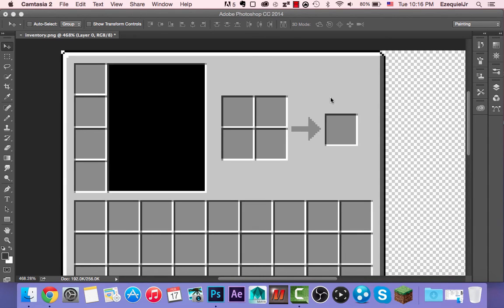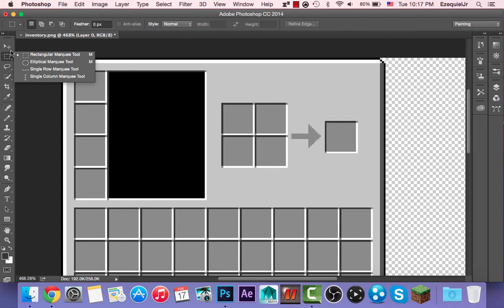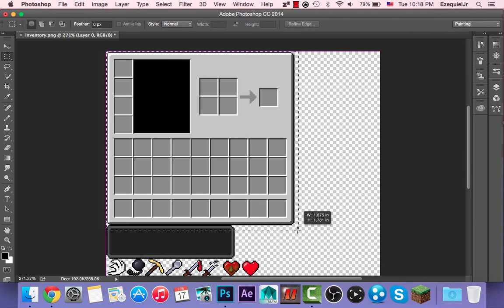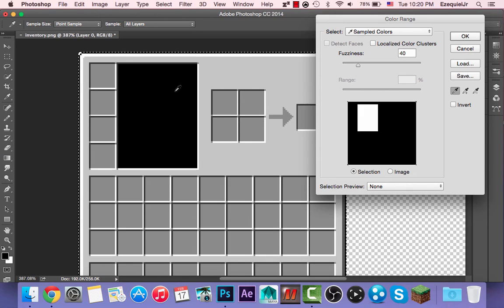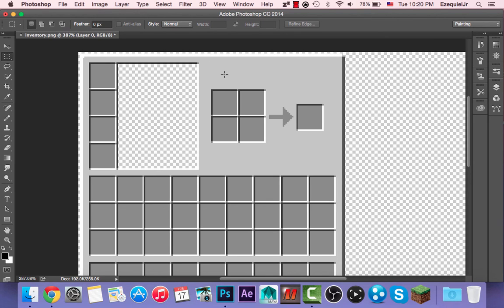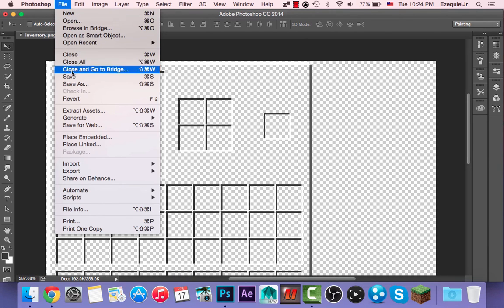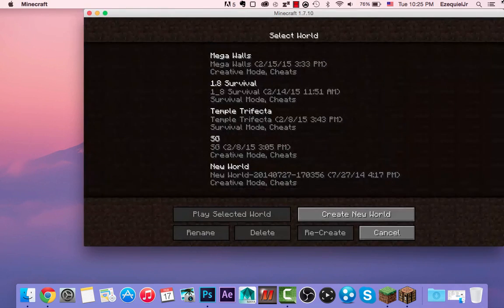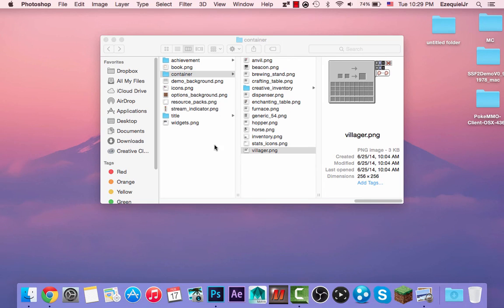(Part 3) How To Make Clear Inventory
Hey G´s! Its TheEzeJC Here Showing You How To Make Your Own Custom Texture Pack. This Episode. How To Make A Transparent Inventory or GUI.

Need Help?
Ask It In The Comments Below.